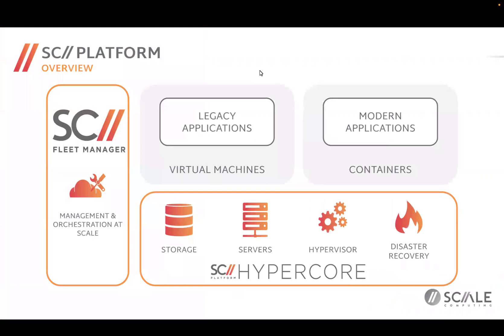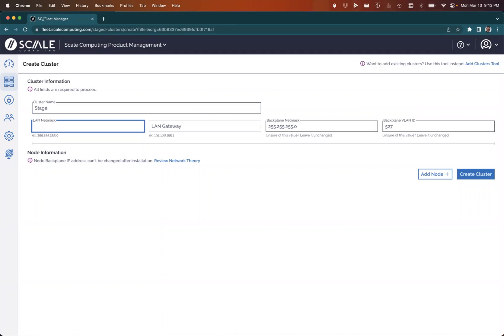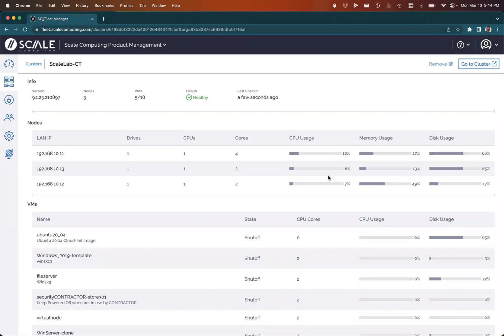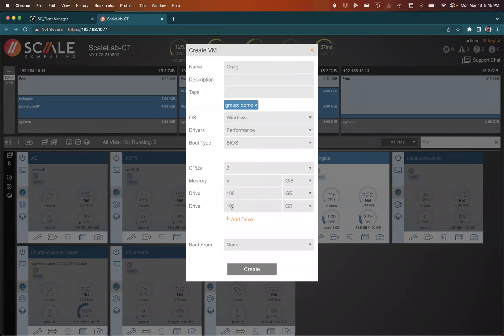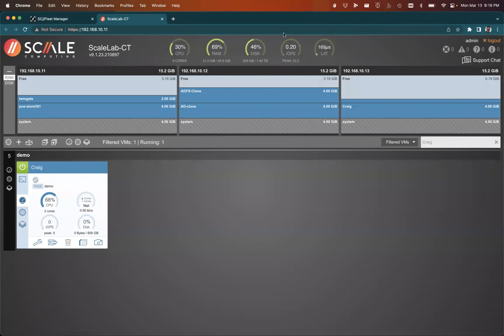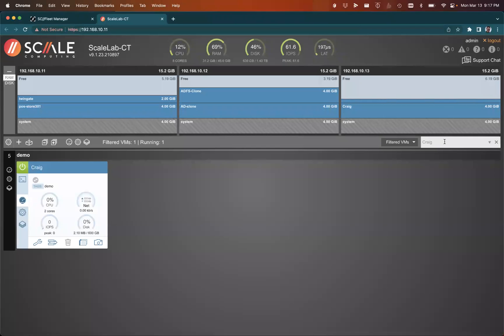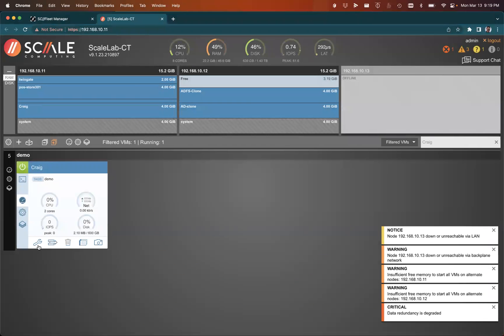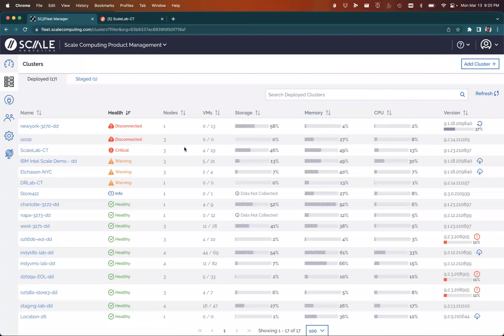Scale Computing | Hands On Demo of SC//Platform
Short, hands on demo of SC//Platform with Scale Computing Vice President of Product Management, Craig Theriac